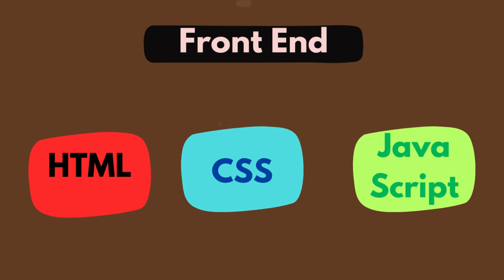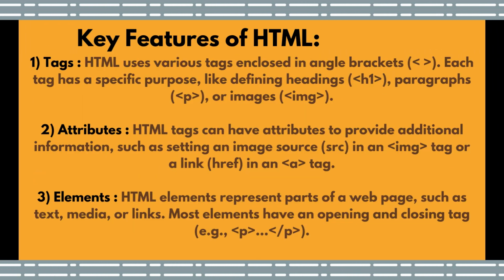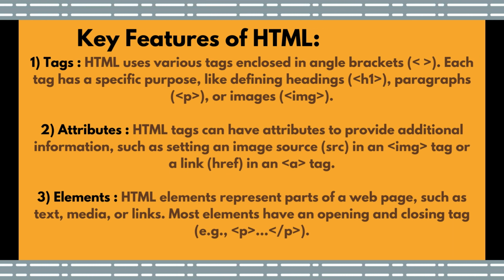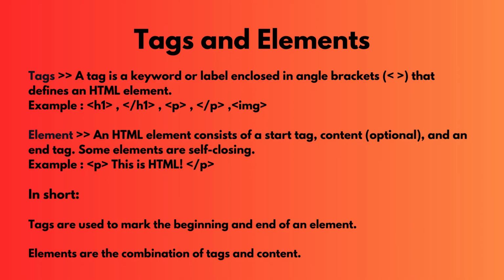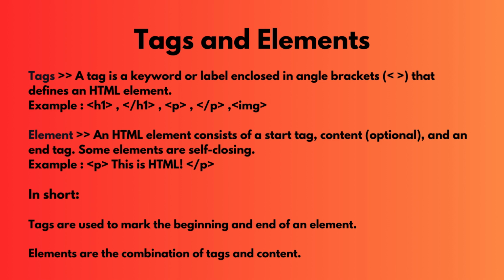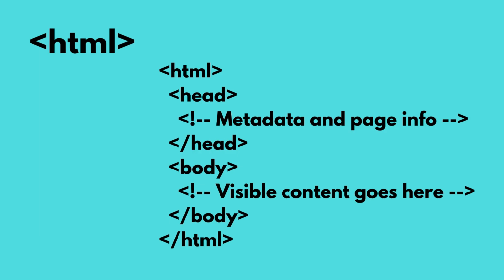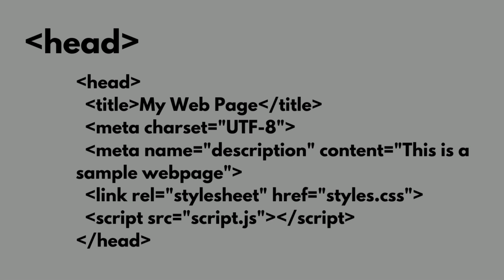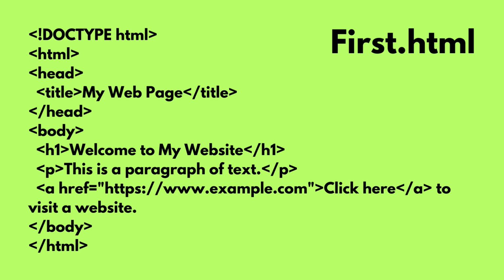HTML complete course Part 1 (Introduction to HTML)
In this video you will be learning about the basics of HTML , Features of HTML and much more ...

If you have just started your journey in Web Development than this video is for you .